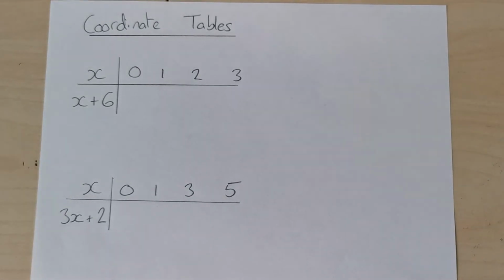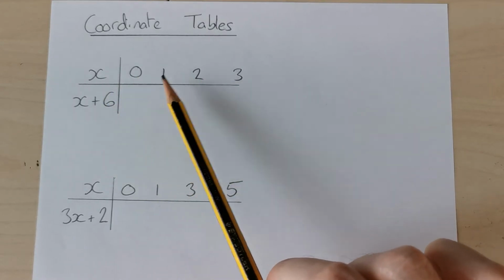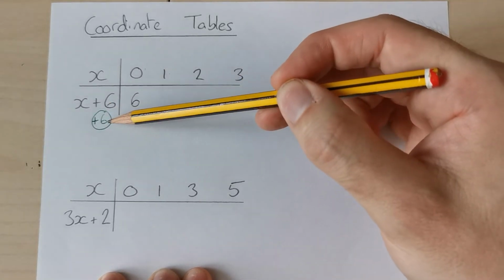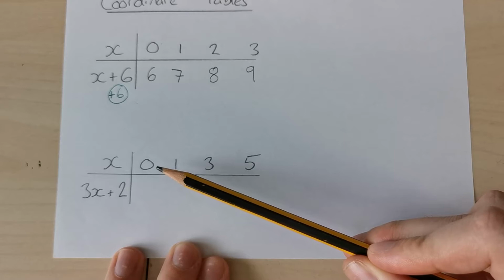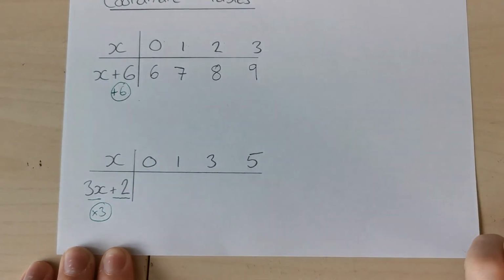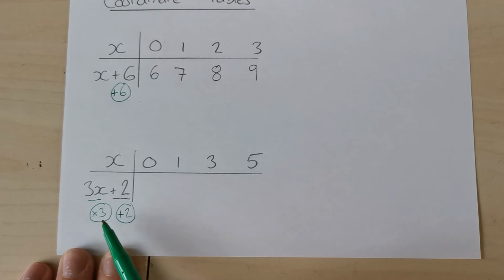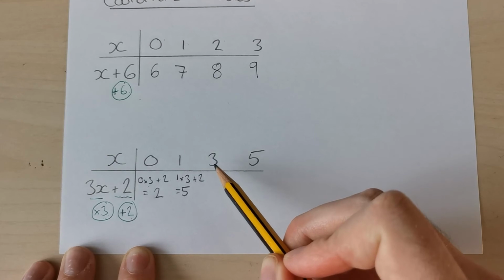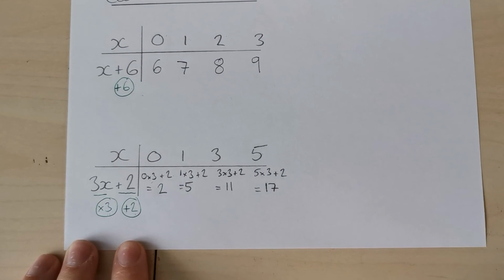Coordinate Tables (Basic)